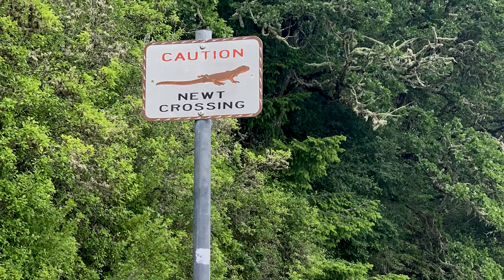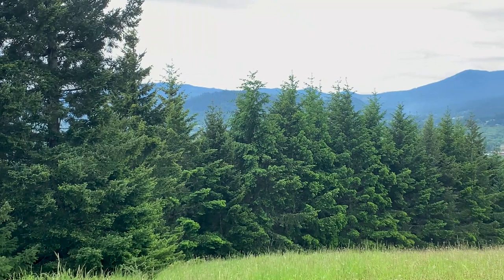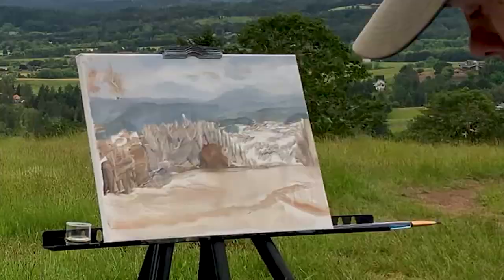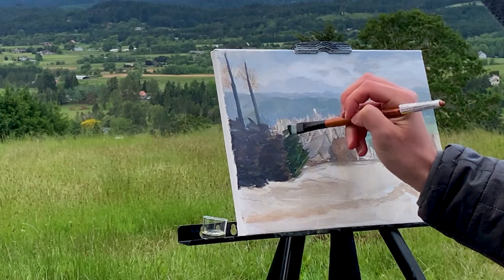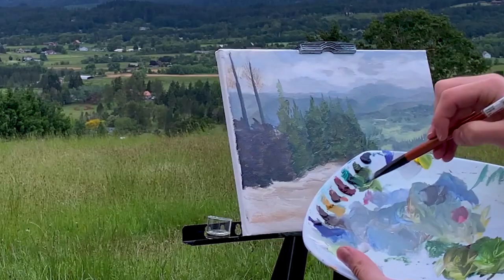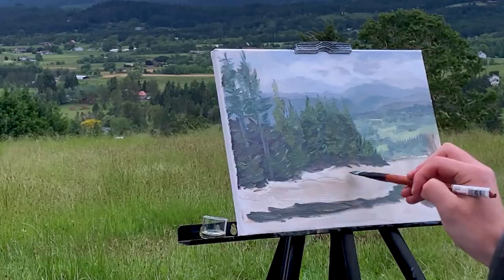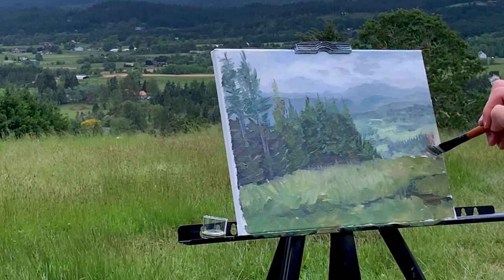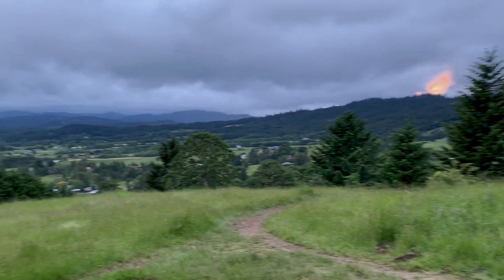How to Paint Distant Hills Outdoors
Making this painting was a blast. Did a quick painting outdoors from the top of a hill.